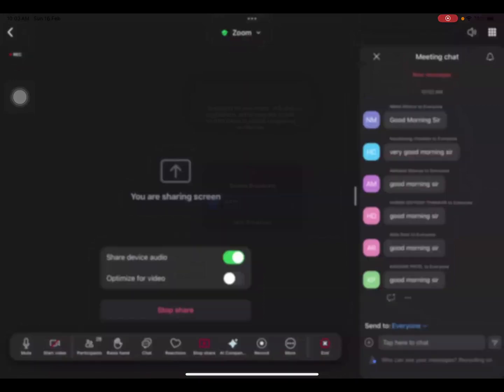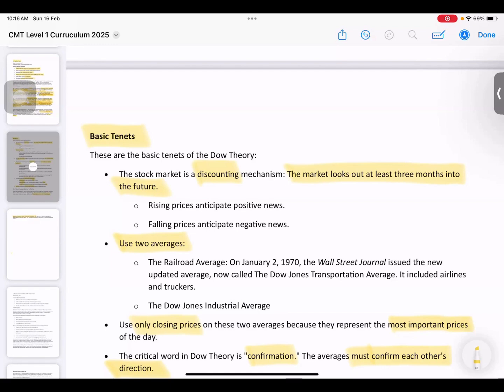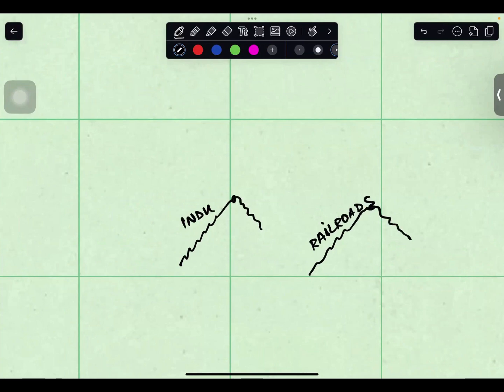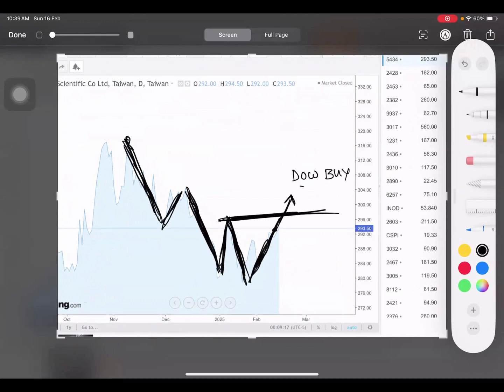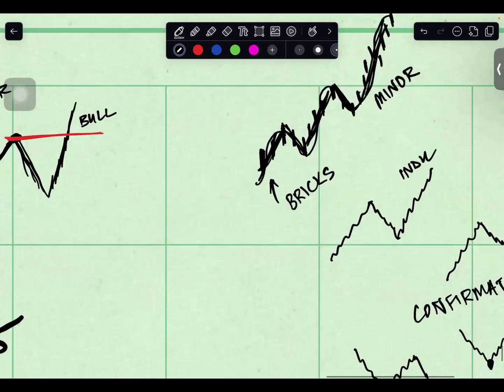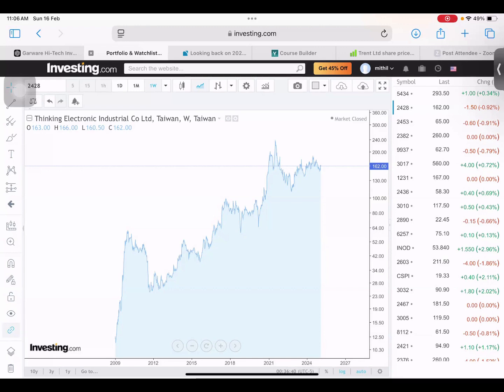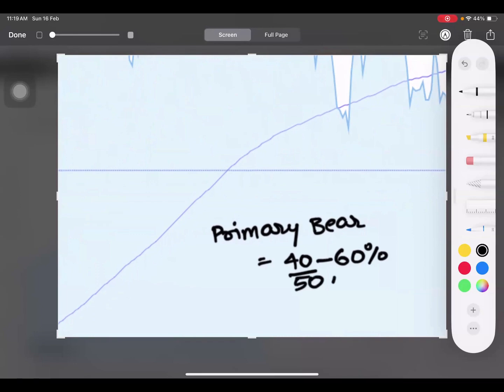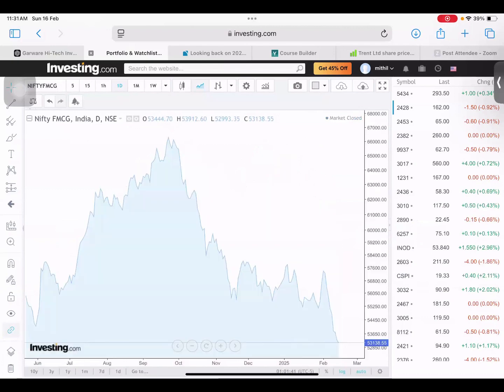Dow theory demo lecture CMT level 1 Basics - Mithil Pradhan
Master the fundamentals of Dow Theory, one of the most important concepts in Technical Analysis, with this CMT Level 1 Basics demo lecture by Mithil Pradhan. If you're preparing for the CMT exam or looking to strengthen your market analysis skills, this session is a must-watch!

🔹 What You'll Learn:
✅ Understanding Dow Theory & Market Trends
✅ The 6 Tenets of Dow Theory
✅ Primary, Secondary & Minor Trends
✅ Market Phases & Price Action
✅ Practical Applications in Trading

✔ CMT Level 1 Aspirants
✔ Beginner & Intermediate Traders
✔ Technical Analysts & Market Enthusiasts

📚 Why is Dow Theory Important?
Dow Theory is the foundation of technical analysis, helping traders recognize market trends and make data-driven decisions. Mastering this concept is crucial for clearing CMT Level 1 and developing a structured market approach.

📌 Want to become a Certified Market Technician (CMT)?
🎓 YUBHA offers expert-led CMT coaching to help you ace all levels of the CMT exam!